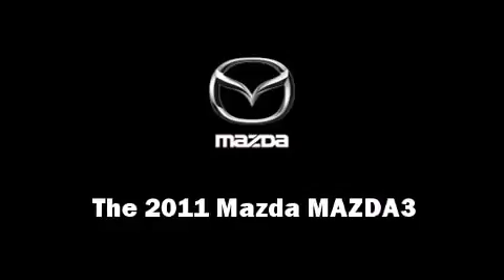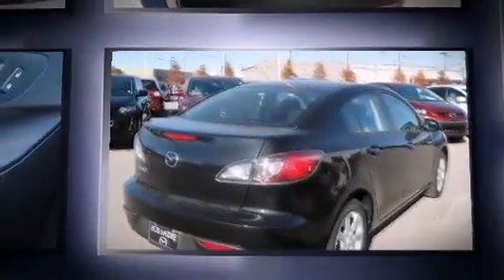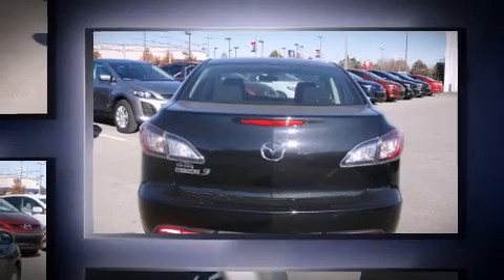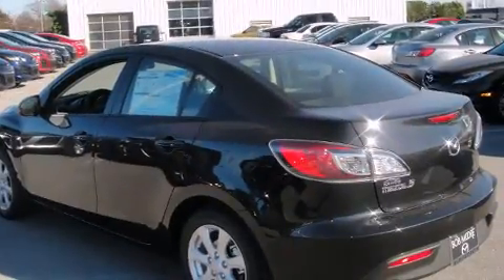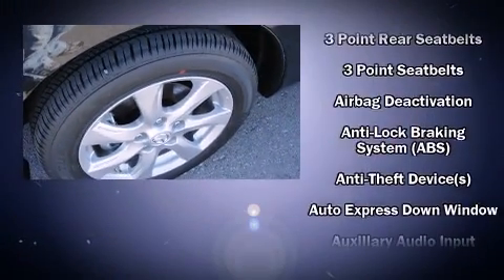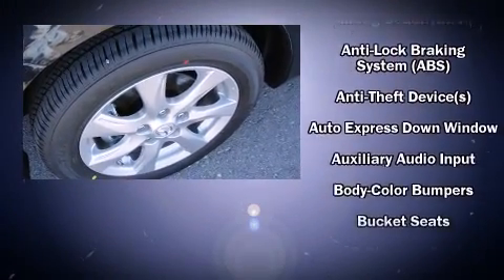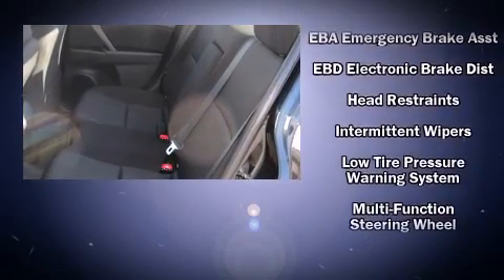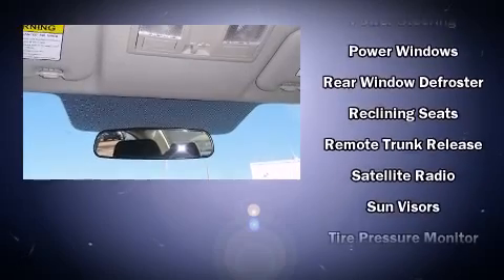2011 Mazda MAZDA3 Touring in Oklahoma City, OK 73131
13045 N. Kelley

The 2011 Mazda MAZDA3. This 4 door, 5 passenger sedan provides a satisfying ride for all passengers. It features an automatic transmission, front-wheel drive, and a 2 liter 4 cylinder engine. Top features include a split folding rear seat, front bucket seats, air conditioning, power door mirrors, and power windows. Mazda ensures the safety and security of its passengers with equipment such as: dual front impact airbags, front SIDE impact airbags, traction control, anti-whiplash front head restraints, ignition disabling, and 4 wheel disc brakes with ABS. With electronic stability control supplementing mechanical systems, you'll maintain precise command of the roadway. We'd love to show you this vehicle in person.